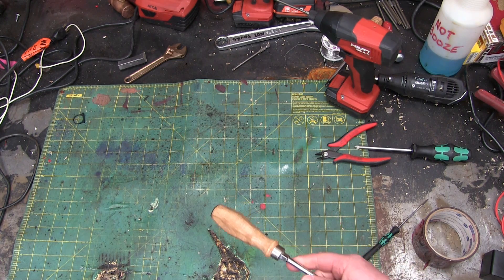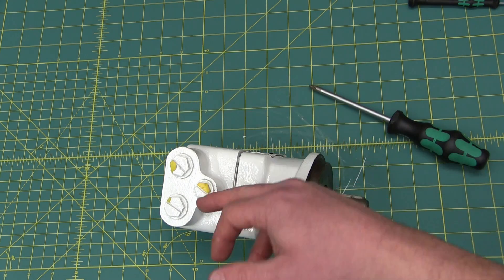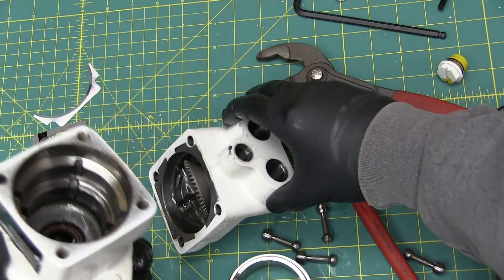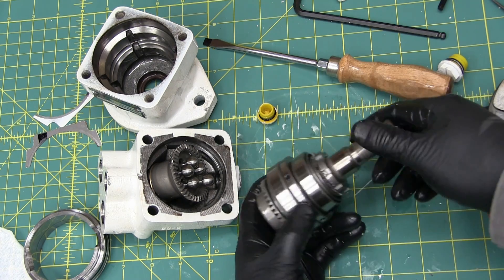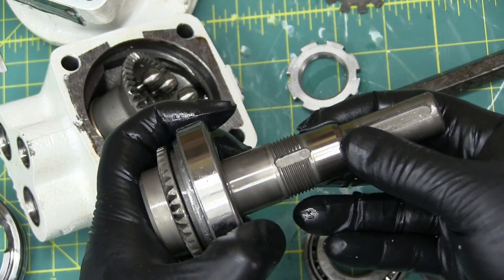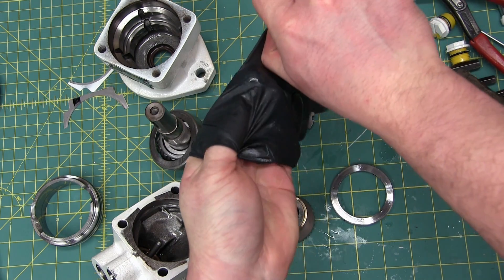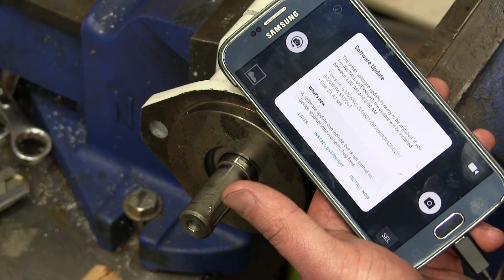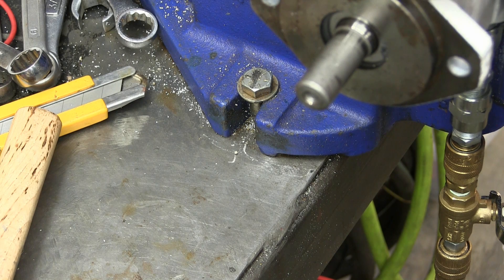BOLTR: Parker Bent Axis Piston Motor | Hydraulic Industrial Lego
100 horsepower in the palm of your hand? Typical Friday night in the Bumblefuck household. Early Access to New Stuff